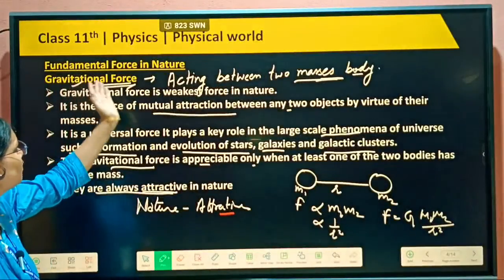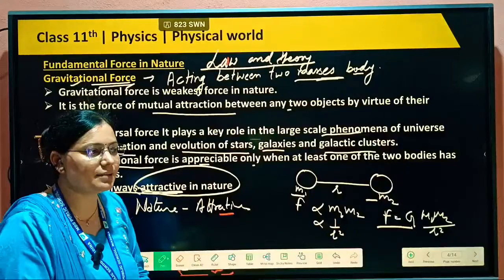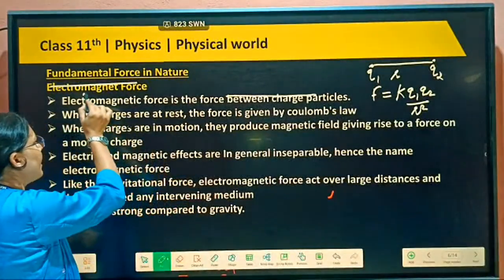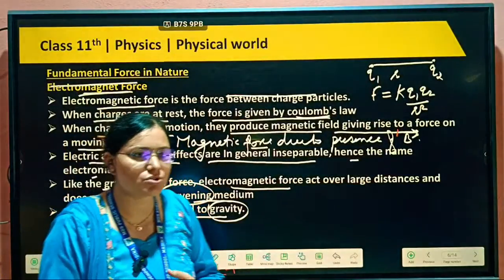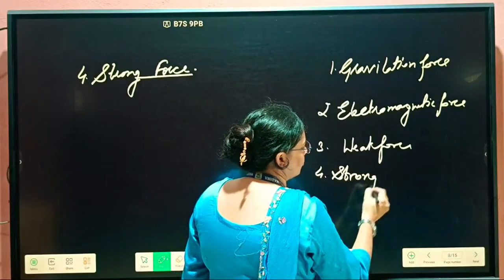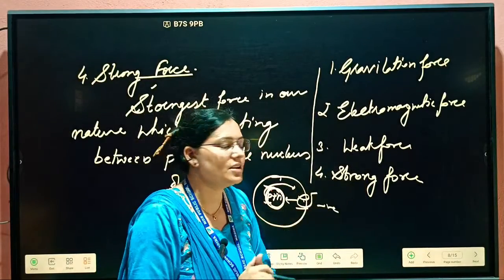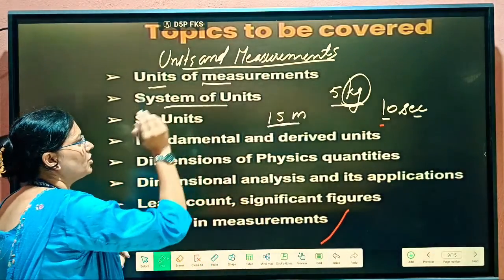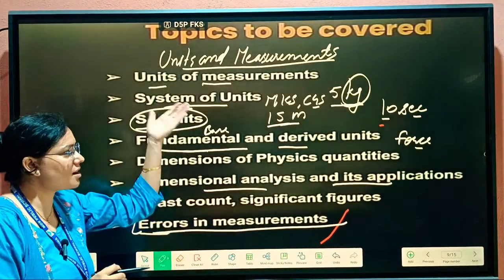Class 11 Physics Chapter 1 | Fundamental Forces in Nature - Physical World | CBSE 2024-25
✔️ Class:11th
✔️ Subject: Physics
✔️ Chapter: Physical World
✔️ Topic Name: Fundamental Forces in Nature
✔️ Topics to be Covered: Fundamental Forces in Nature of the chapter Physical World has been discussed.
Physical World Introduction: Fundamental Forces in Nature
Fundamental Forces in Nature
Gravitational Force
Electromagnet Force
Strength of Forces
Physics and Technology